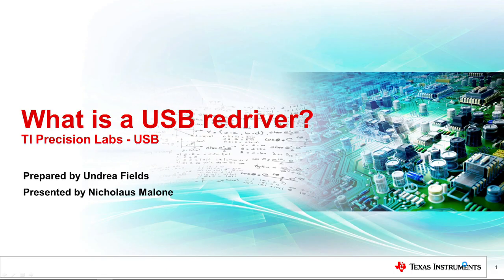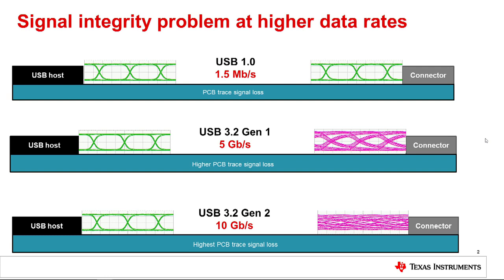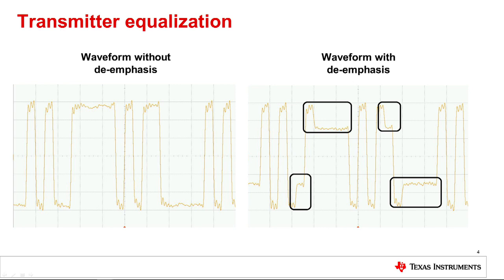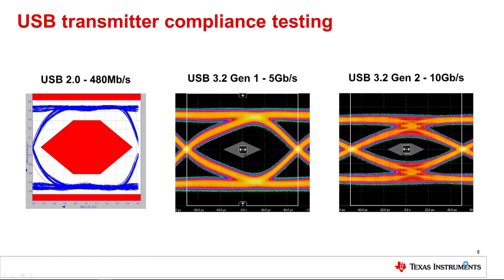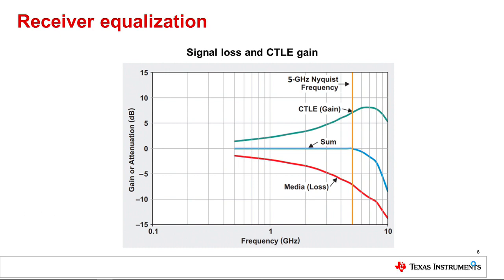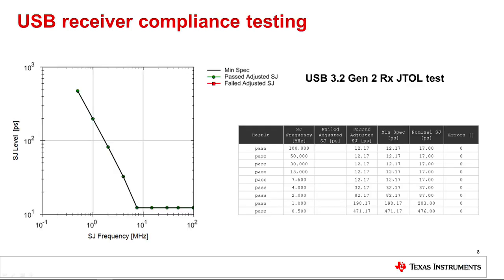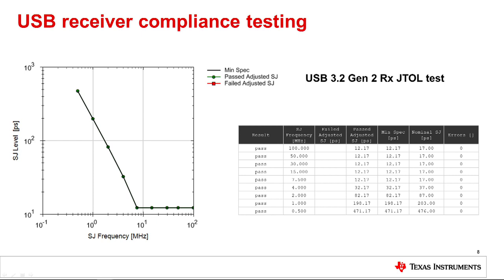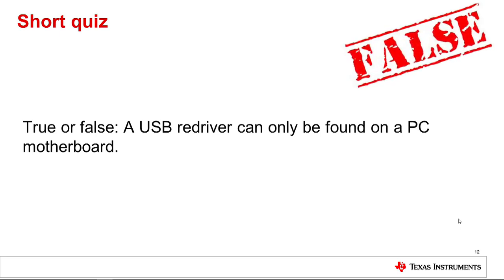What Is a USB redriver?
Universal Serial Bus (USB) is one of the most commonly used interfaces in the world of electronics and can be found in many items we interact with everyday - from headphones or a cell phone to complex systems in automobiles and airplanes. Most of us don’t ever think about what happens in a system when we connect a USB device. In this video, we'll discuss the important role USB redrivers play in device connectivity.
Learn about TI's portfolio of USB redrivers & multiplexers for robust system design.